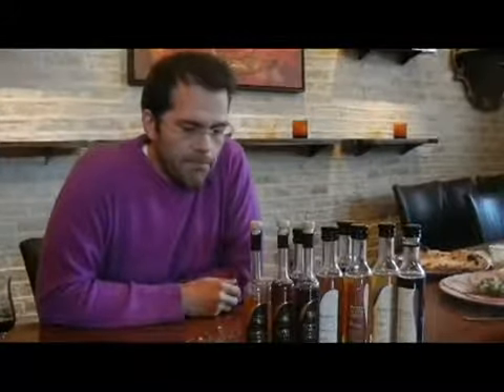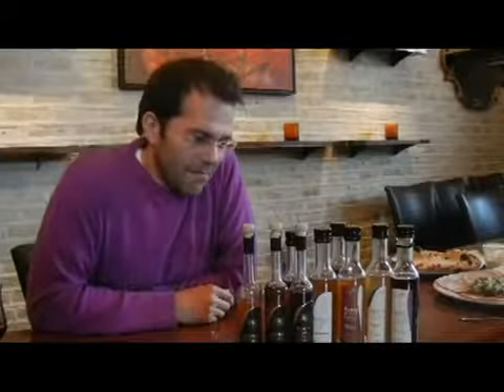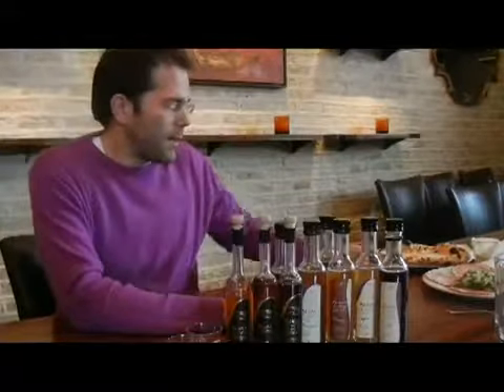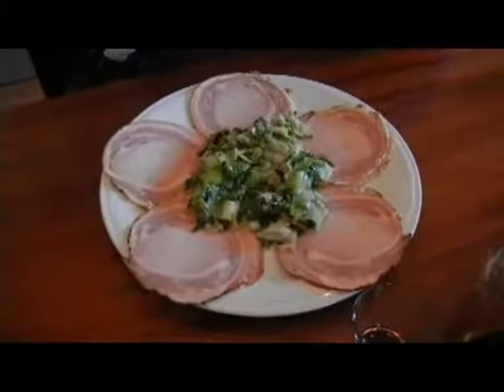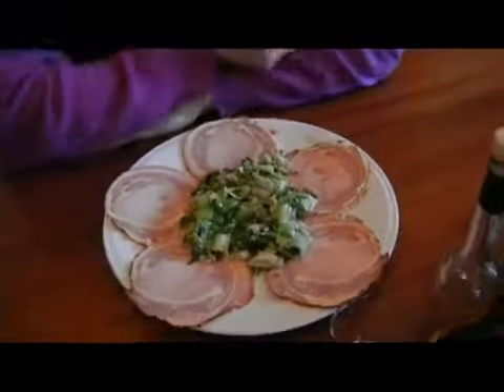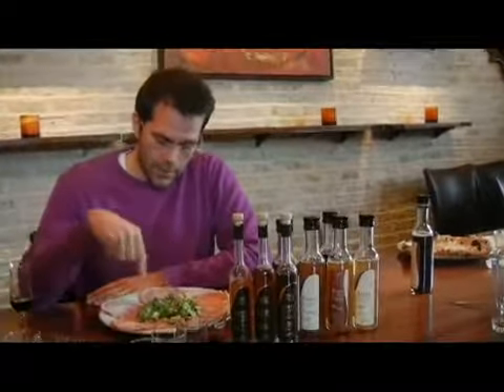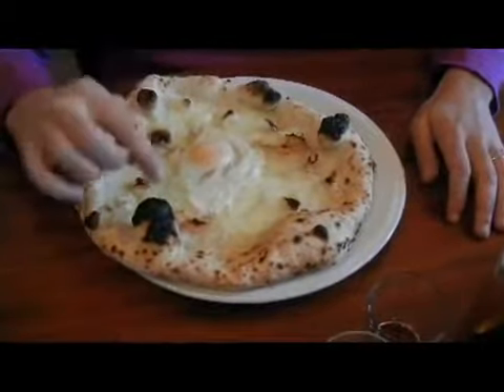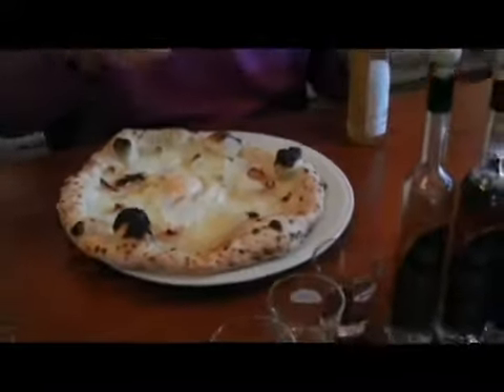Acetaia San Giacomo